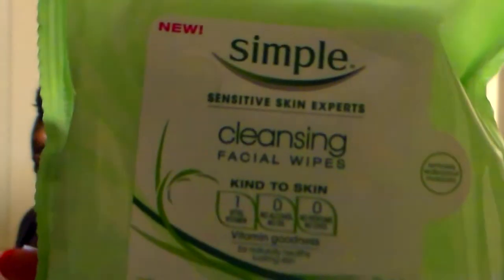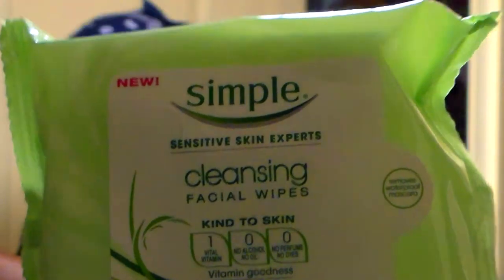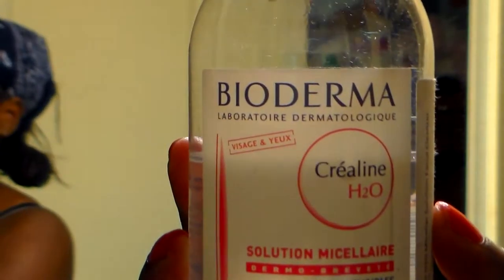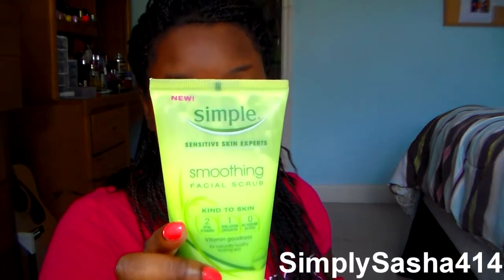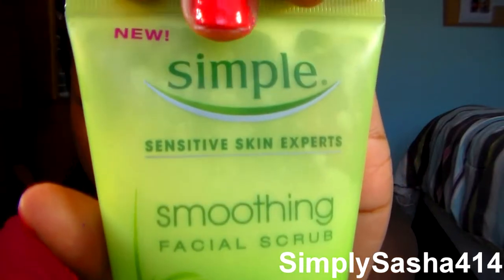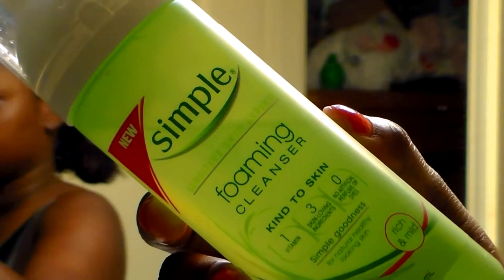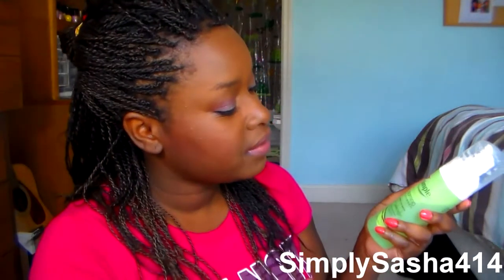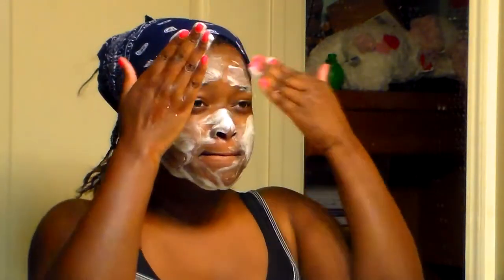My Skin care Routine 2013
I hope you guys enjoyed this video please leave any comments or video resposes below love you guys !! Remeber Dreaming is Believing so Dream Big ! Laterz

HAVE YOU SEEN MY LAST VIDEO -

WHAT I AM WEARING:
Pink Shirt From Ross

MY LINKS!

Music is by Xsclusive and MySelf

*Any audio or any third party content are copyrighted to the right owners.